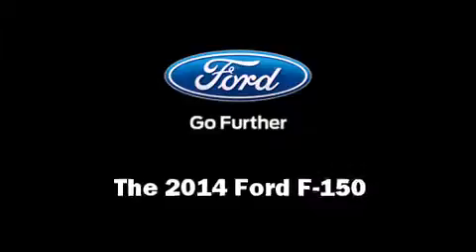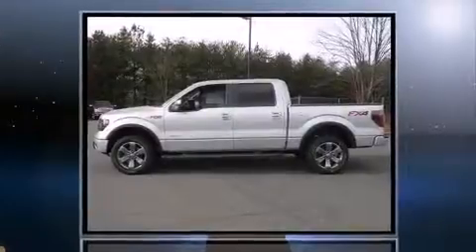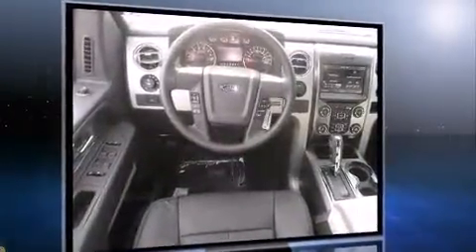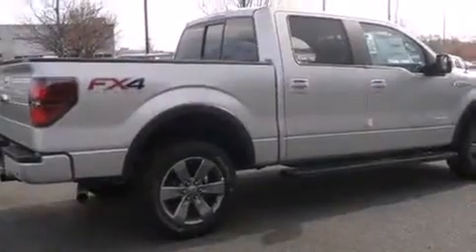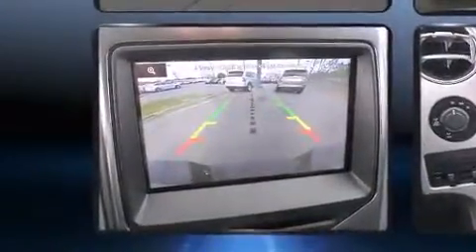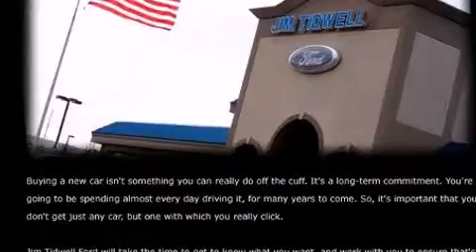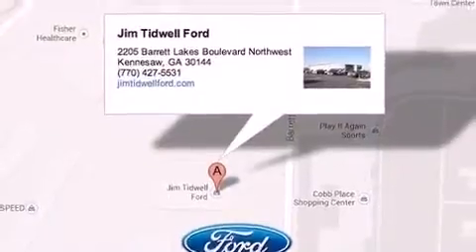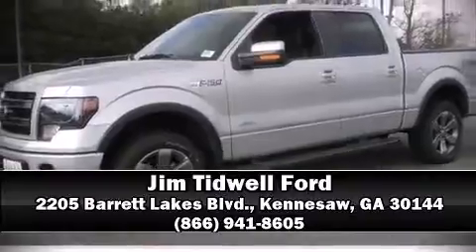2014 Ford F-150 in Kennesaw, GA 30144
2205 Barrett Lakes Blvd.

Take command of the road in the 2014 Ford F-150. It features four-wheel drive capabilities, a durable automatic transmission, and a 3.5 liter 6 cylinder engine. Ford infused the interior with top shelf amenities, such as: 1-touch window functionality, a tachometer, air conditioning, tilt steering wheel, power door mirrors, an overhead console, and remote keyless entry. Audio features include an AM/FM radio, and 4 speakers, providing excellent sound throughout the cabin. Safety equipment has been integrated throughout, including: dual front impact airbags, head curtain airbags, traction control, a security system, and 4 wheel disc brakes with ABS. For added security, dynamic Stability Control supplements the drivetrain. We have a skilled and knowledgeable sales staff with many years of experience satisfying our customers needs. We'd be happy to answer any questions that you may have. Stop by our dealership or give us a call for more information.